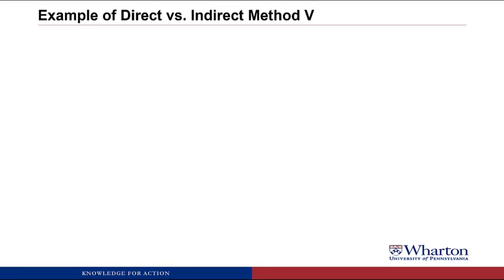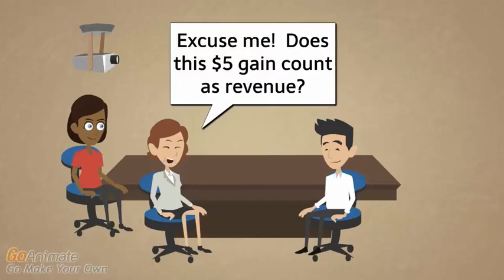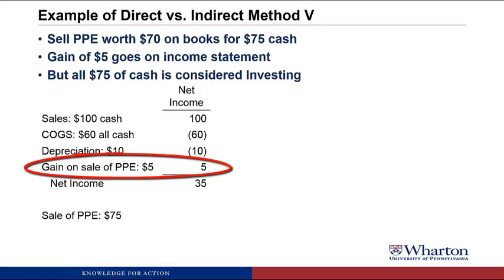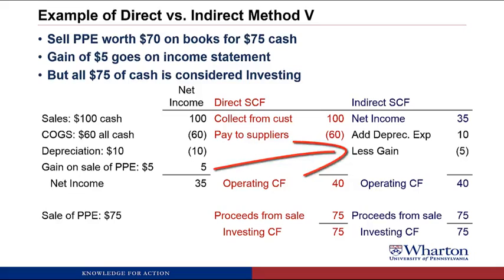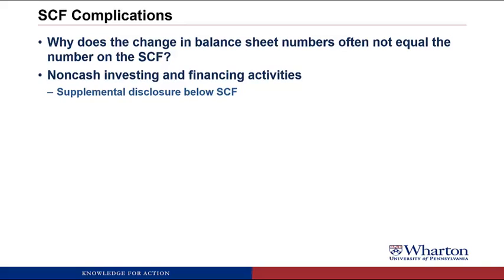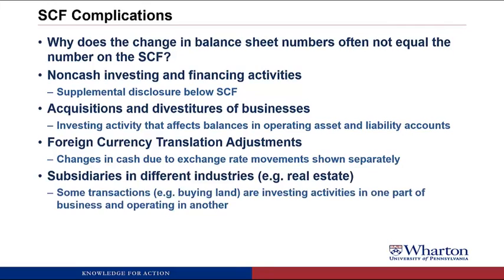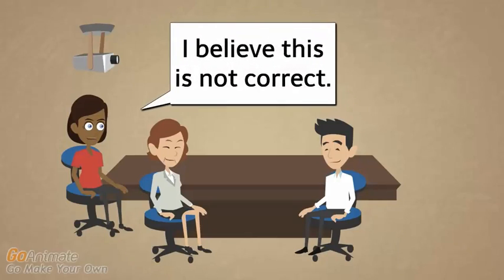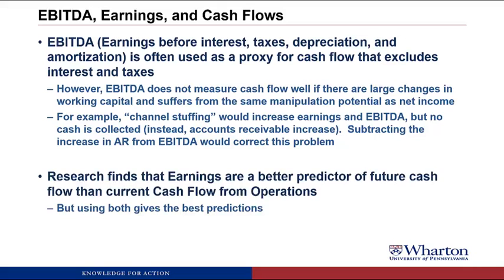An Introduction to Financial Accounting 3.5 More SCF Topics and EBITDA